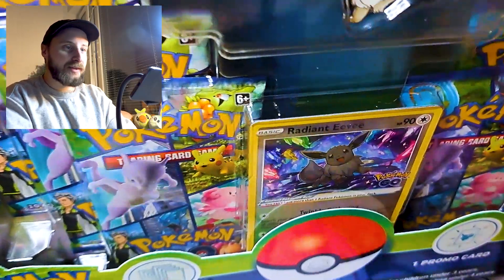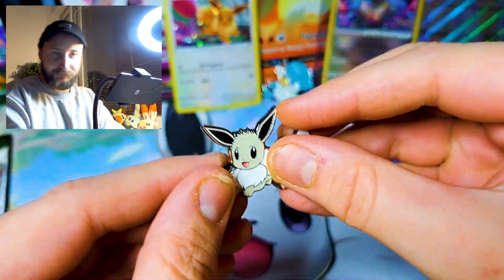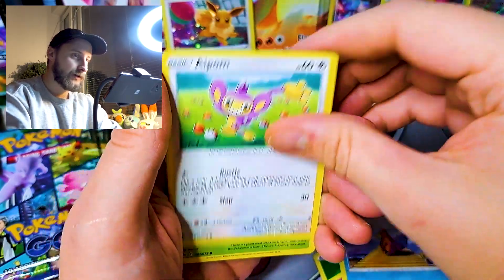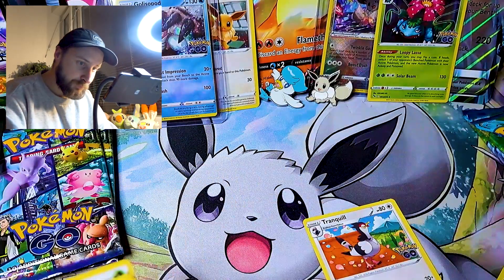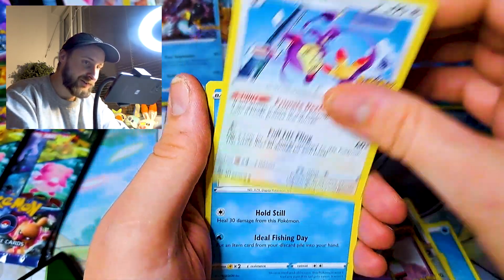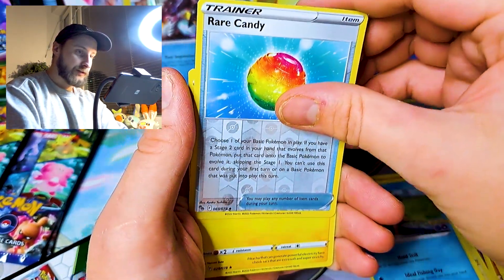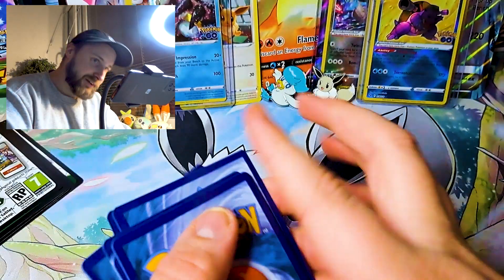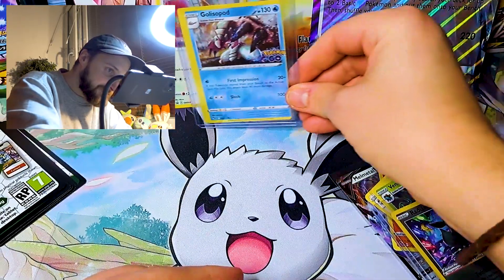Our First MISCUT was CRAZY! (Pokémon GO Premium Collection Radiant Eevee)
I really love me some shinies and I have for a long time. One of my favourite aspects of the Pokémon franchise it that shiny Pokémon exists. So I'm glad to have added two new shinies into my collection!
I also got my first miscut Pokémon card! And man, it's a miscut for sure!